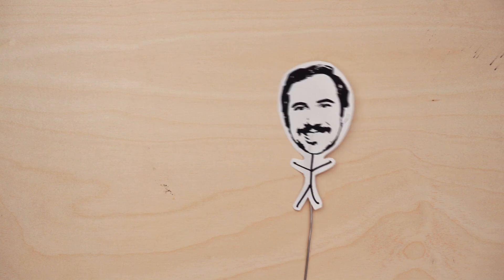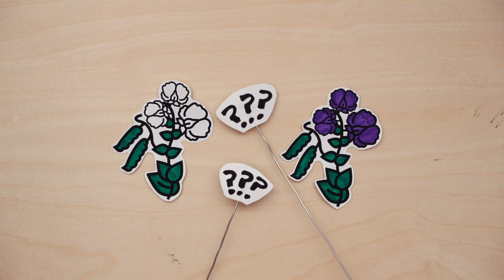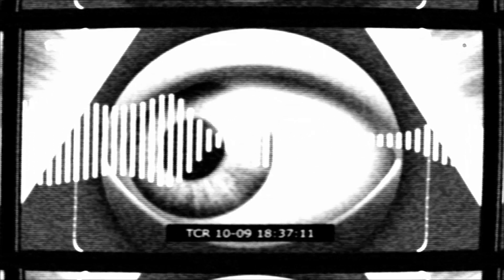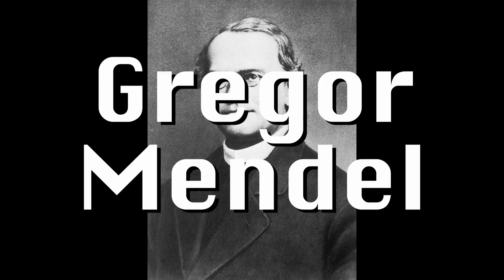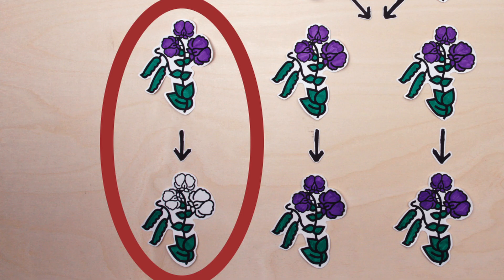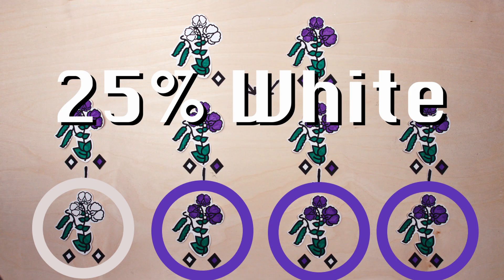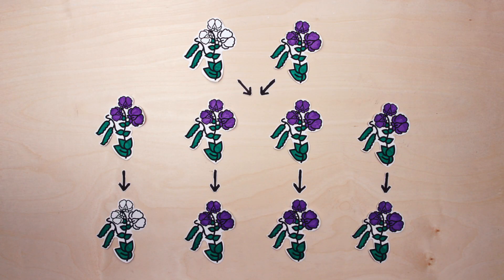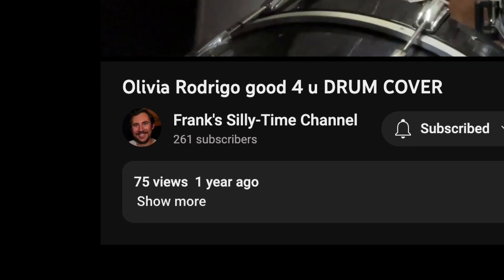Gregor Mendel and the Dawn of Genetics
WHY CAN'T I MAKE A PEA PLANT WITH LAVENDER FLOWERS?

Part of our series, CRISPR for the Classroom:
Written and Directed by Frank Hegyi
Science by Dr. Jake Daane and Dr. Bill Detrich
Starring Frank Hegyi, Dr. Jake Daane, and Jeriyla Kamau-Weng
w/Special Guest Dr. Pyramid Eye, Esq.

Supported by U.S. National Science Foundation Grant Opp-1955368